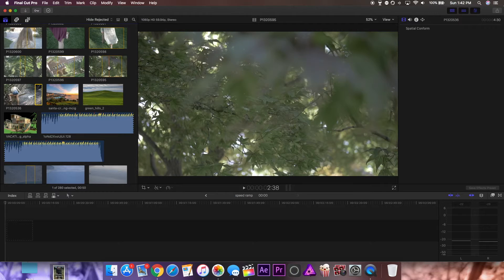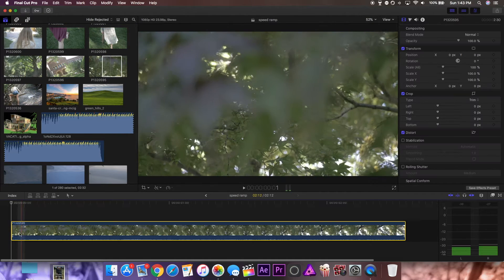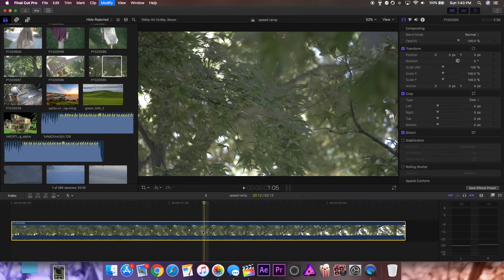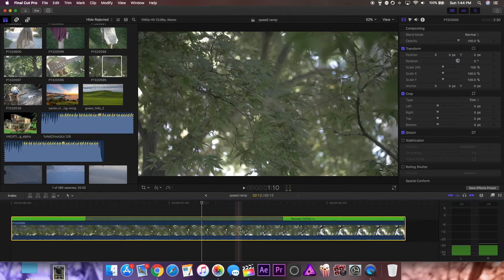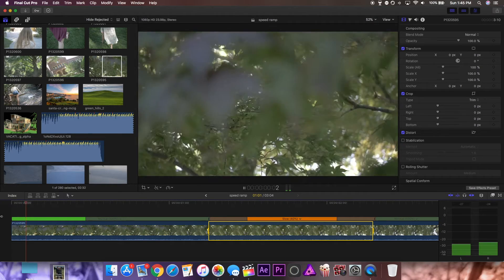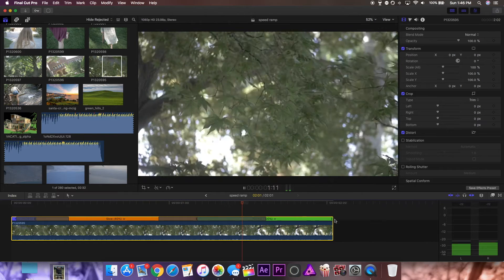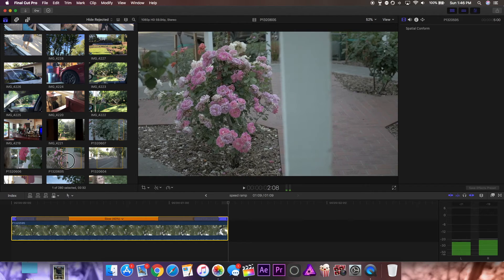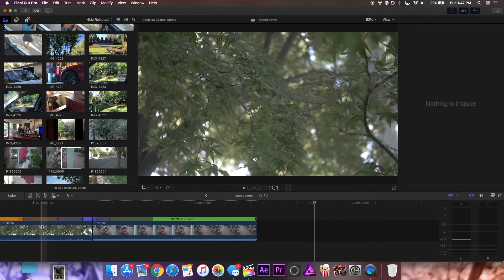SPEED RAMP in Final Cut Pro X! (EASY WAY TO IMPROVE EDITS)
Quick video on how to use the speed ramp tool inside of FCPX. Super useful and easy way to enhance edits.

Other camera